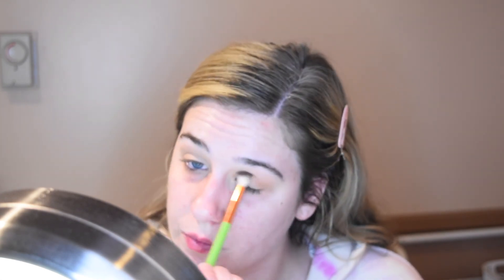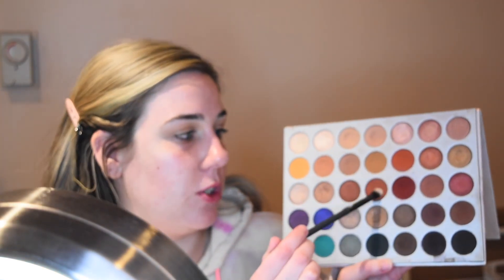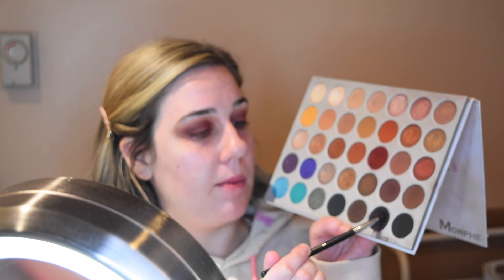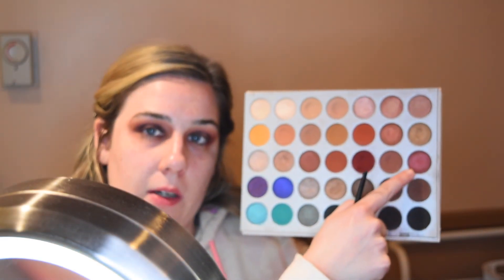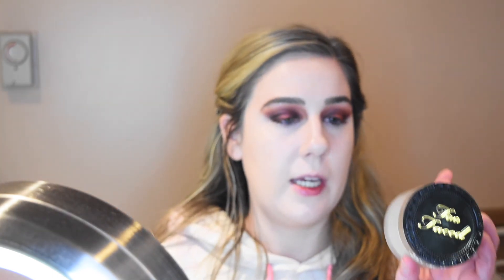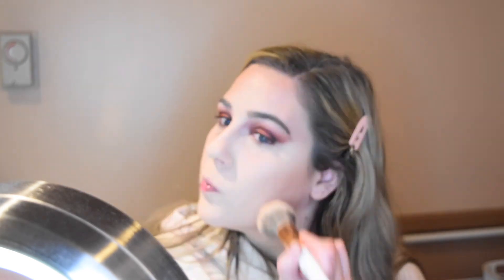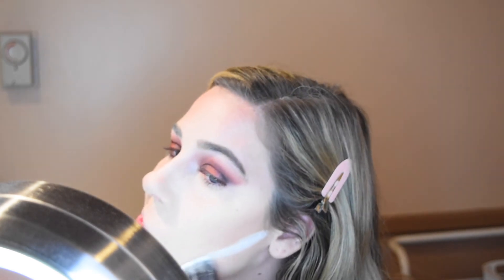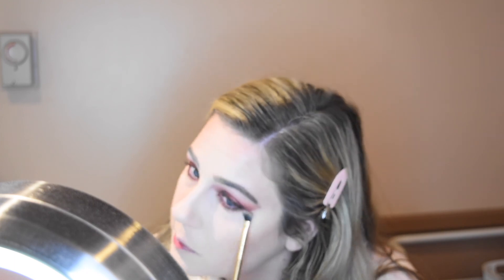Sultry Valentine's Day Makeup | Caffeinated Beauty Queen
SULTRY VALENTINE'S DAY MAKEUP